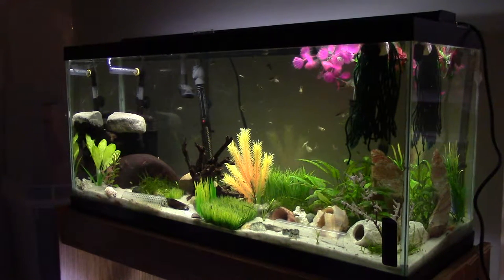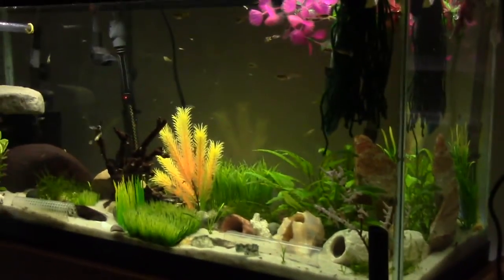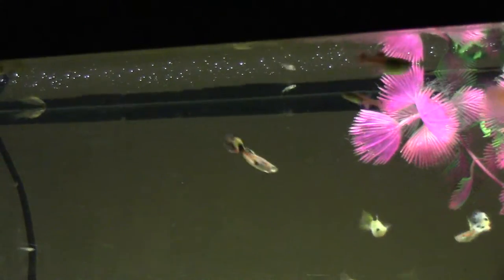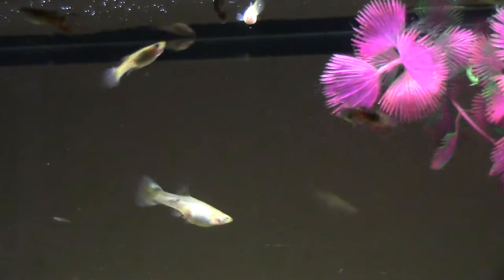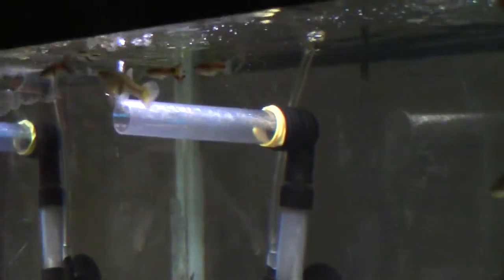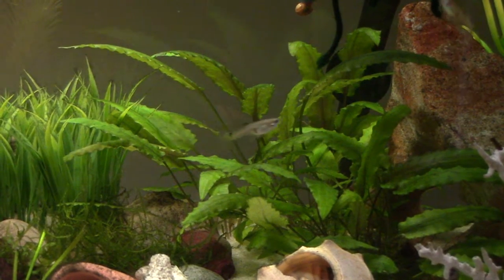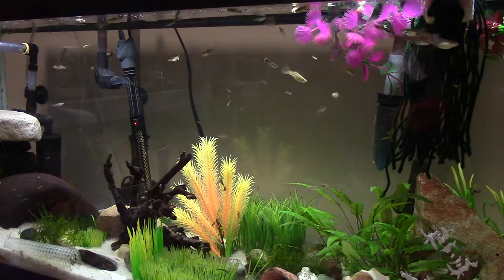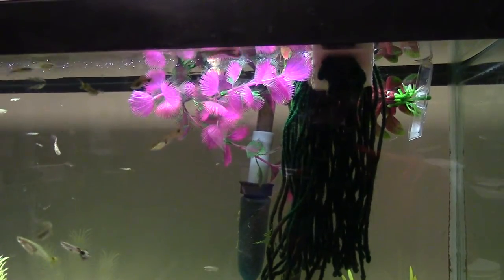30 Gallon Long Guppy Tank Update 1/3/17: Guppy/endler hybrids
Hey guys...
I'm a 16 year old Christian guy, who loves technology, gaming, and most of all, AQUARIUMS! I'm working on breeding dwarf panda guppies, melanistic gambusia hobrooki, and heterandria formosas at the moment, and if you have any suggestions for what I should do in the future, or if I'm doing something wrong, feel free to let me know.